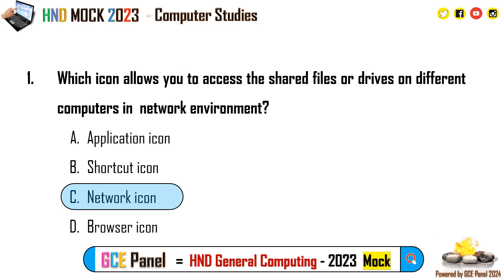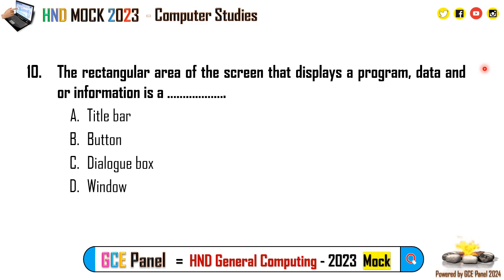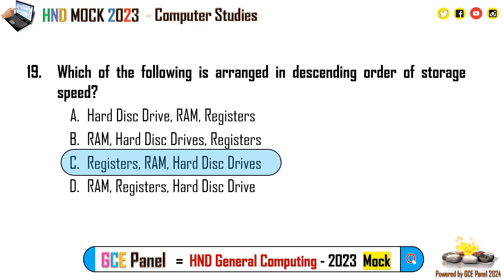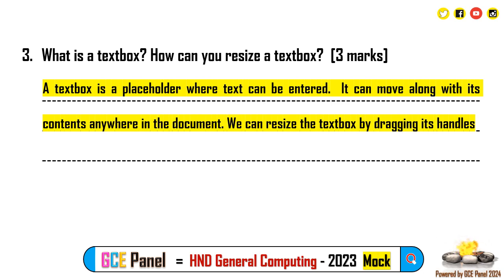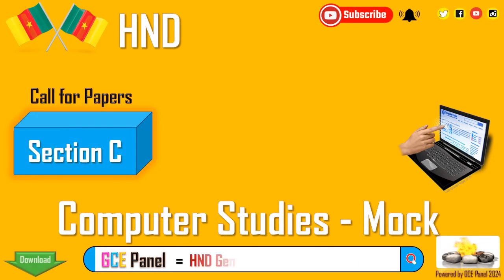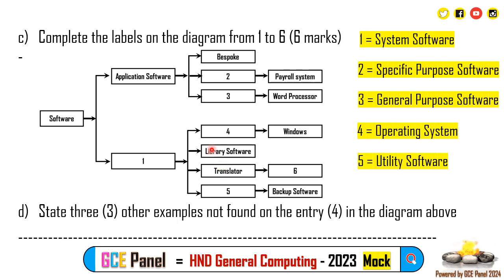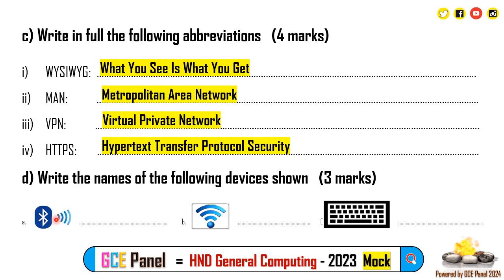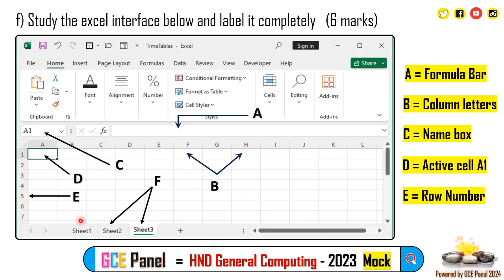2023 HND Computer Studies | Mock | General Computing | Revision 01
Additional Maths
Further Maths